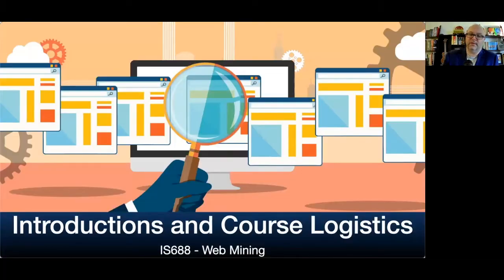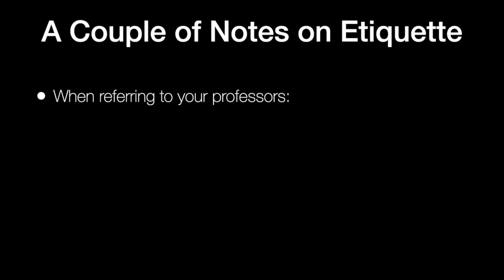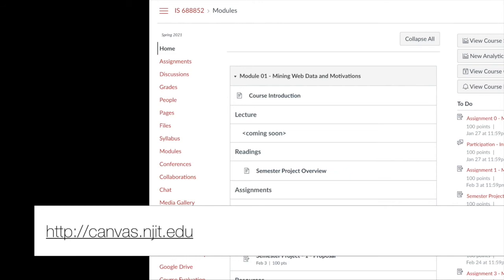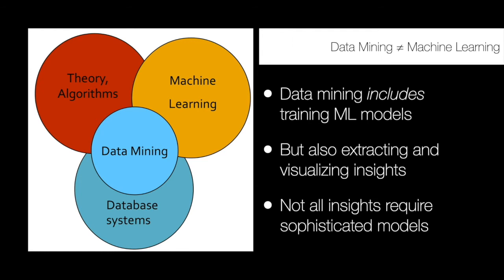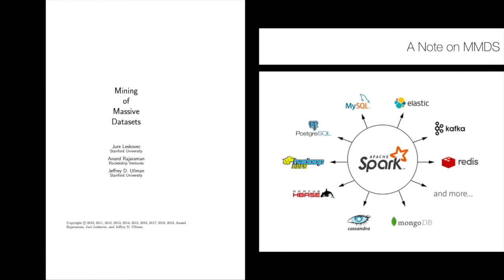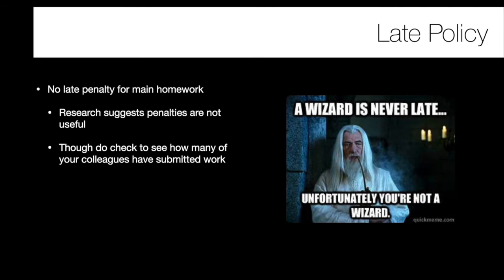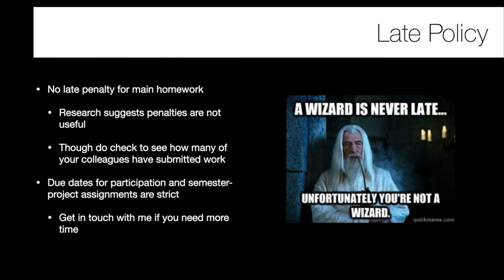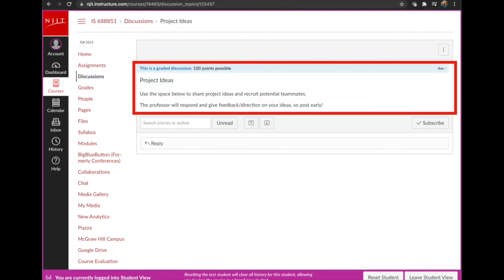M1.1. IS688 Introductions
We introduce the professor, course policies, and provide an overview of the course.

Also included is a description of the semester project and potential ideas.

# Chapters

00:00 - Where the professor introduces himself on camera
01:50 - Who is Prof. Buntain
07:06 - Course Materials
11:45 - What is IS688?
24:38 - Course Schedule
27:17 - Grading and Policies
31:58 - Homework and Medium Assignments
34:23 - Semester Project
44:00 - Participation
45:24 - For Next Time